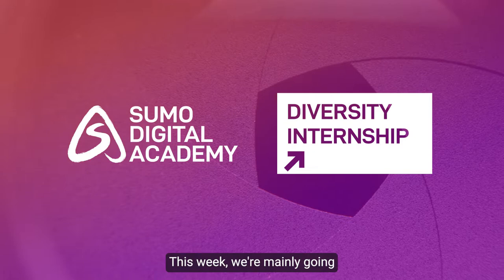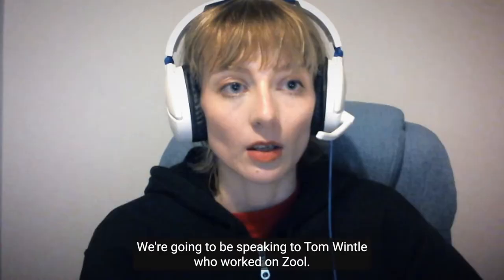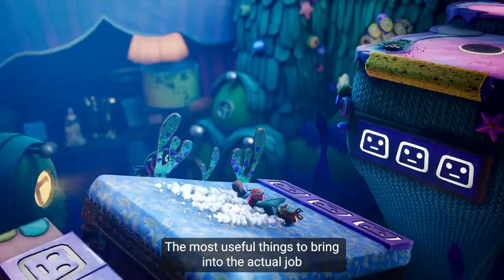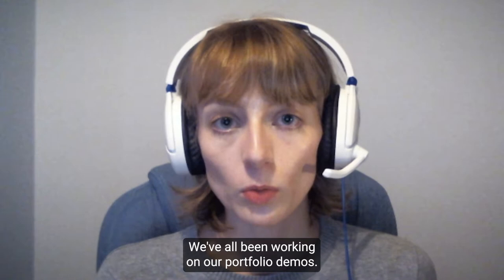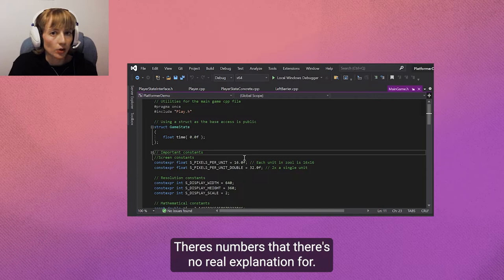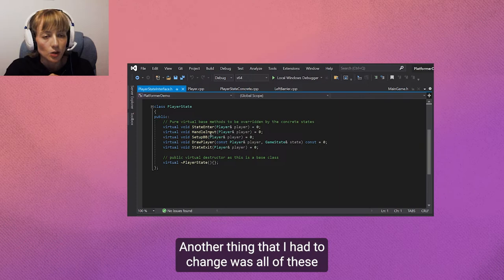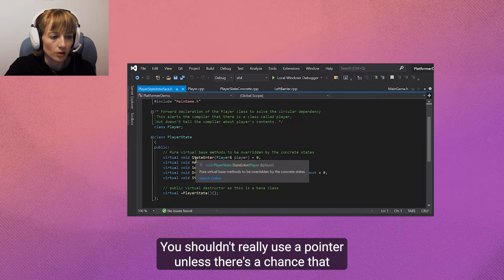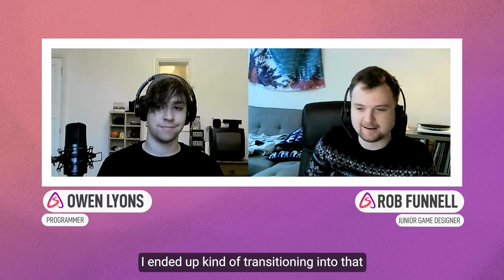Part 2 - SDA: Diversity Internship Vlog w/ Laura Clarke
Let's continue Laura's journey at the Sumo Digital Academy as a Diversity Intern.

In Part 2 Laura connects with ex-Academy students who have now progressed into full-time roles at Sumo Digital.

Applications for the 2022 Diversity Internship Training programme are NOW OPEN - apply

Deadline for applications is Friday 12th August 2022